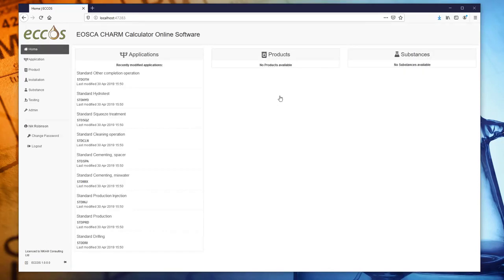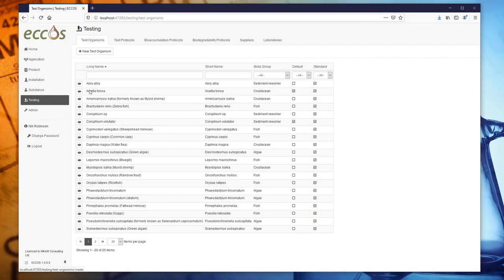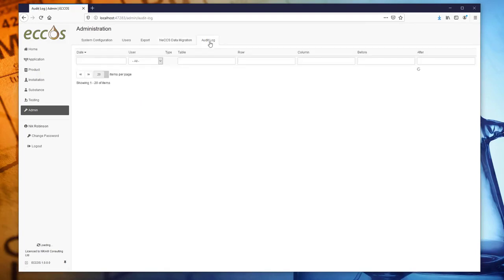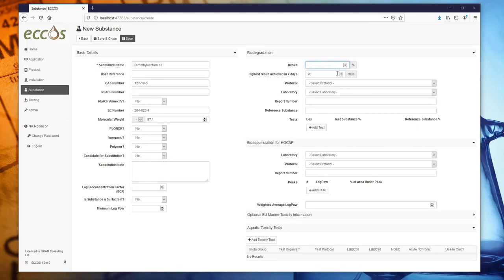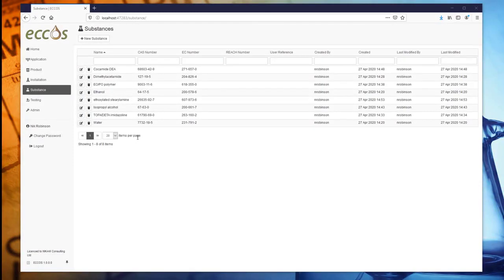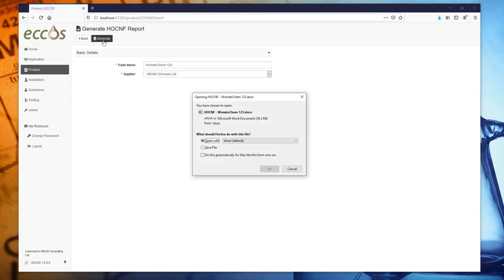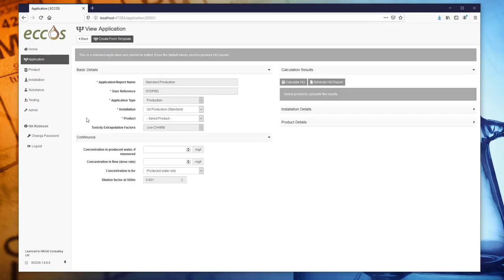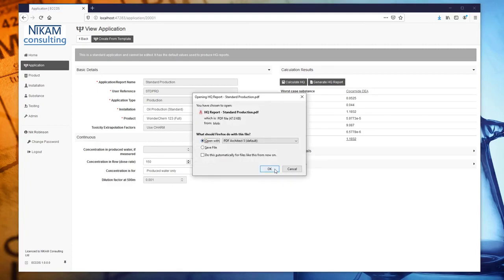ECCOS: Data Input, Substance and Product Creation, and Assessment and Reporting (with CC)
How to use the EOSCA CHARM Calculator Online Software (ECCOS).
In this tutorial video we will look at how to use the ECCOS system.  Including the following main sections (time-points for ease of access):
00:00 - Menus, tabs and getting around the system
05:12 - Entering substance/component data
09:08 - How to create products
10:40 - Outputting a partially completed HOCNF form
13:00 - Running an HQ or RQ assessment